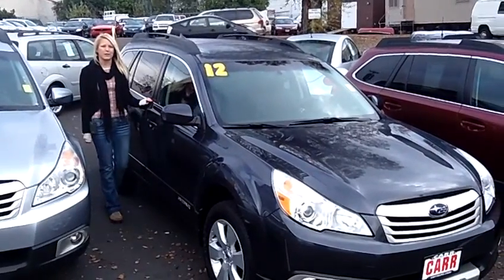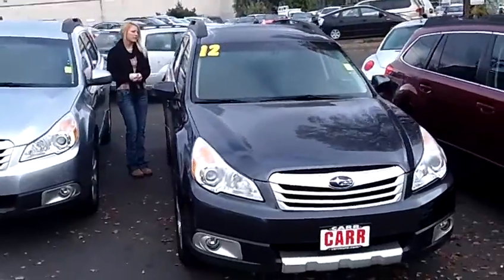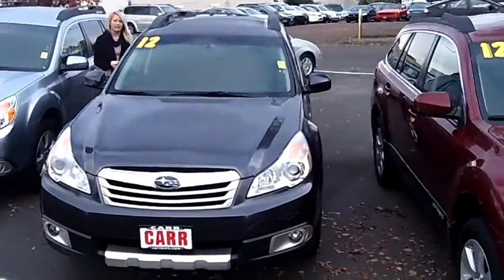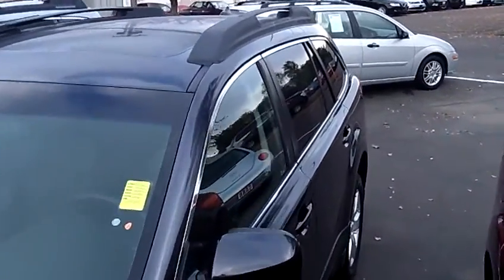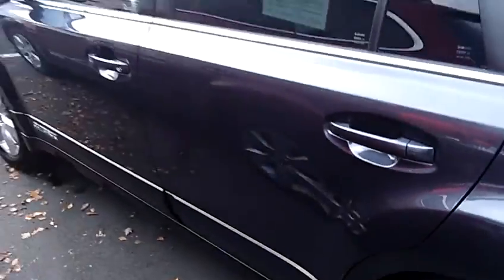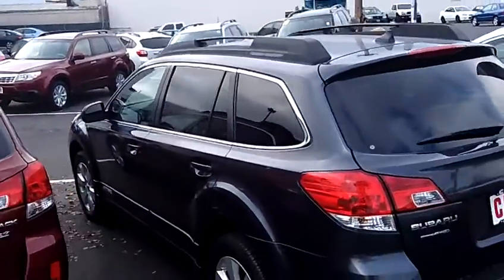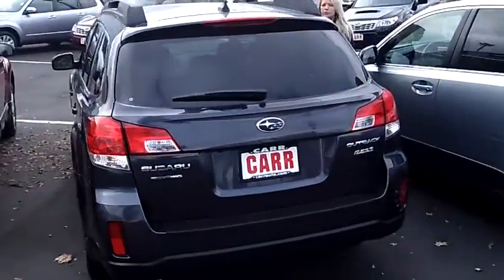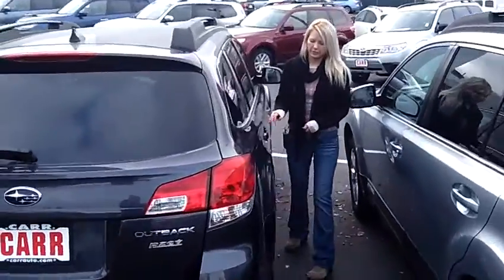2012 SUBARU OUTBACK 2 5i LIMITED WAGON STK# RS1221